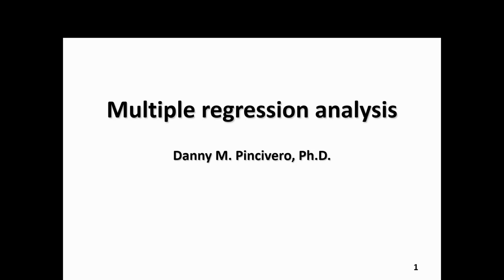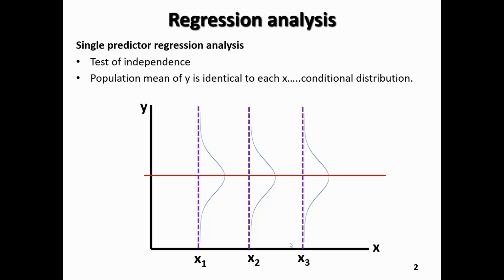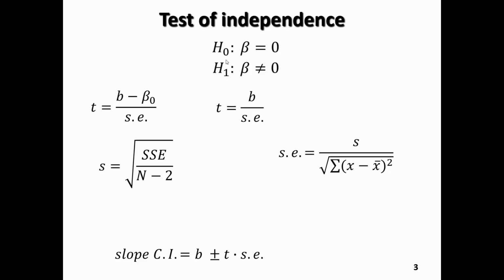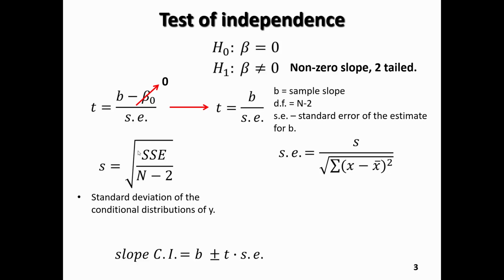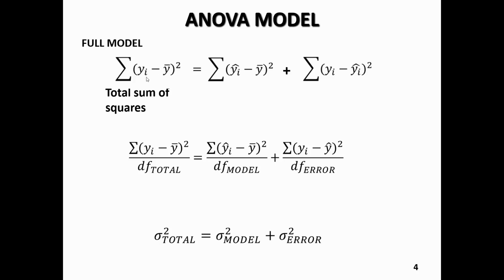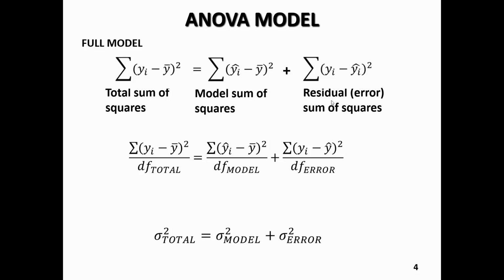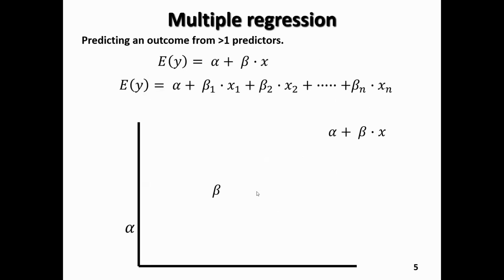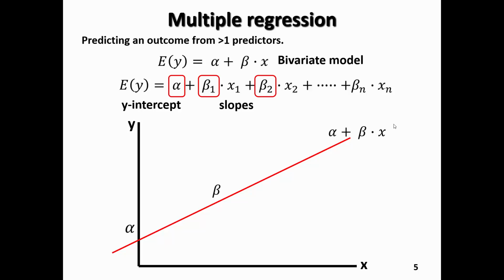Multiple regression slides 1 5